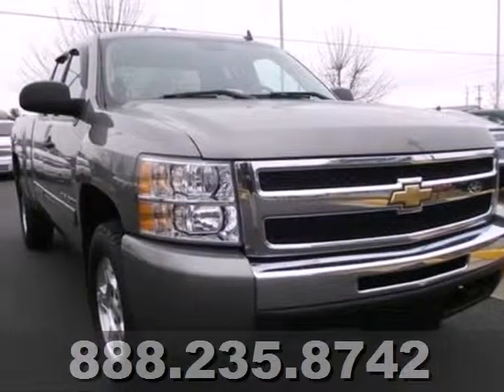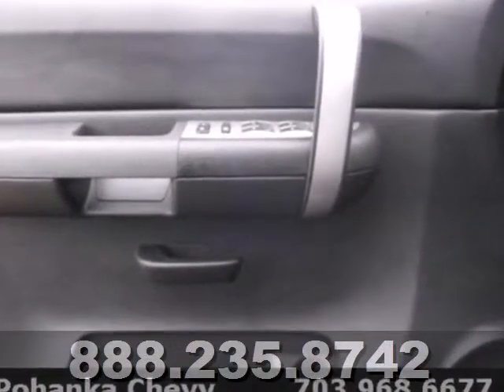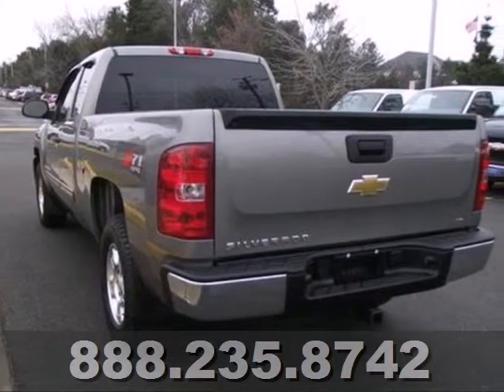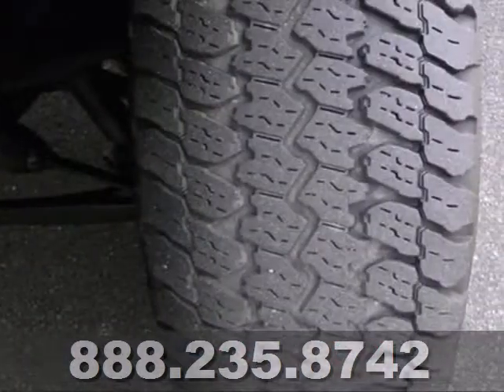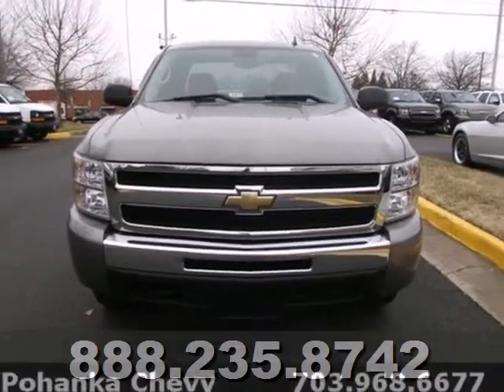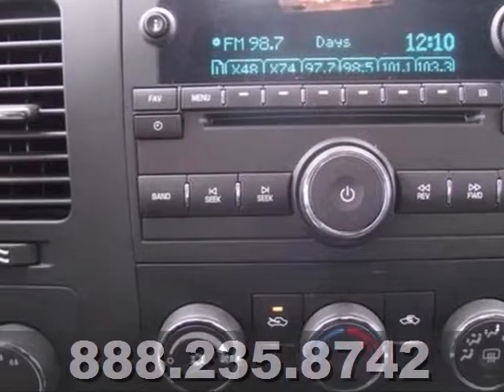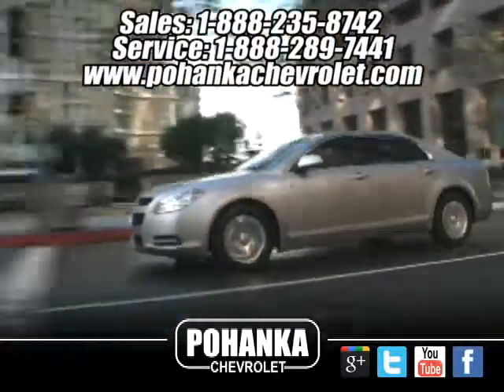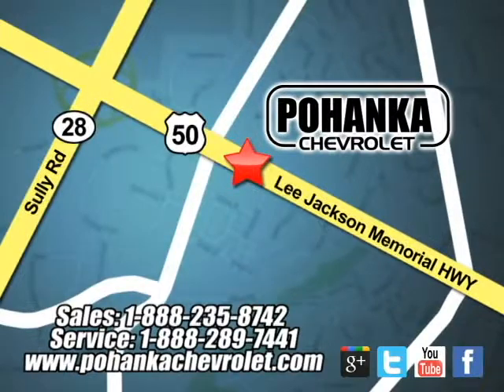2009 Chevrolet Silverado and other C/K1500 Chantilly VA Washington-DC, MD CP13004 - SOLD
SOLD SOLD - Call or visit for a test drive of this vehicle today!